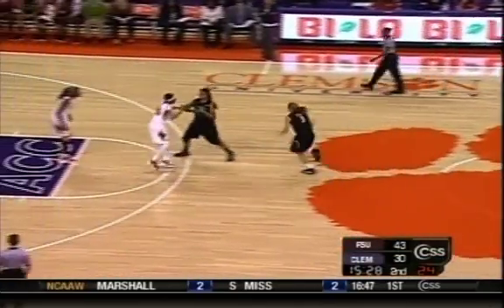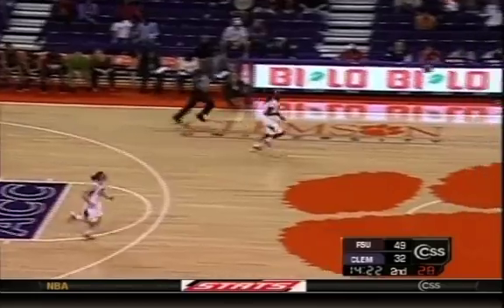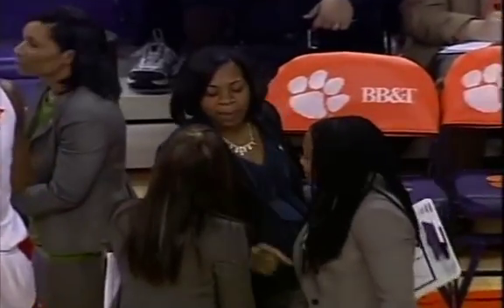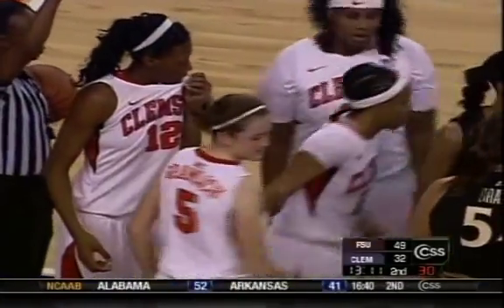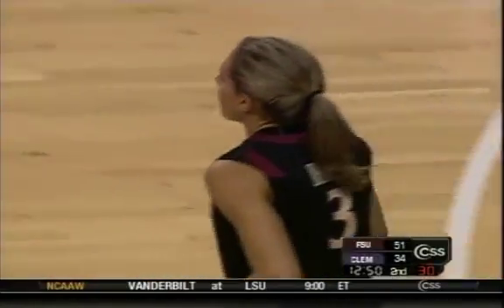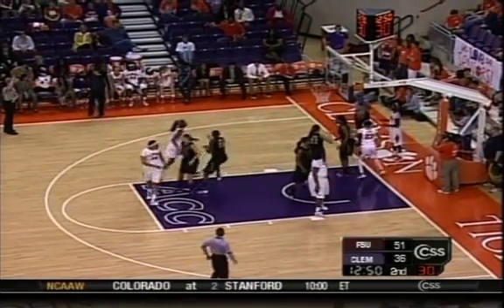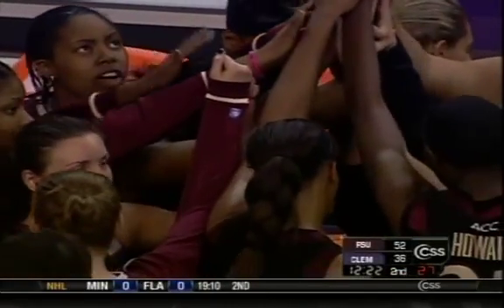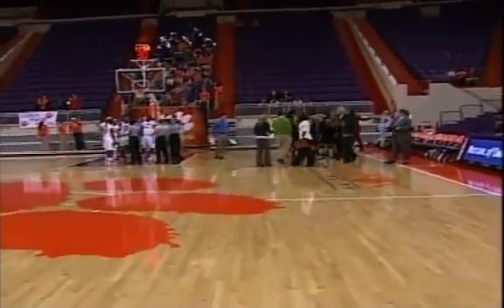CU-FSU Play by Play 2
Play by play from Clemson-Florida St. women's basketball game on Feb. 23, 2012.